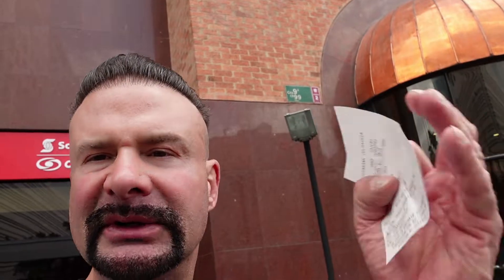How to get the best rate of exchange while traveling